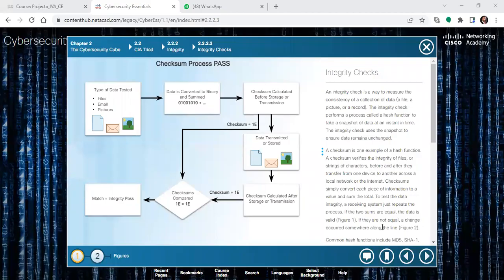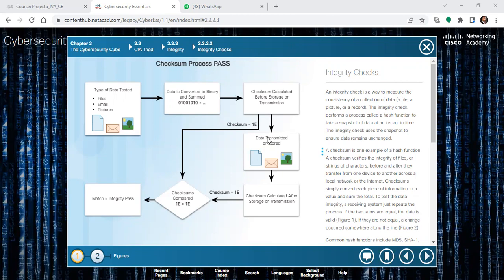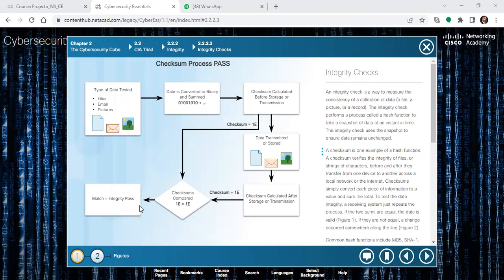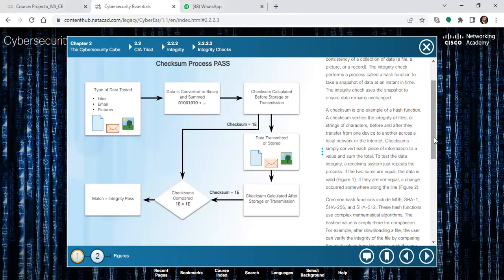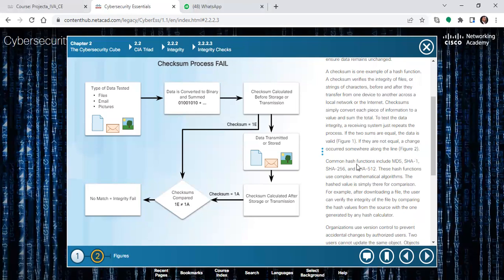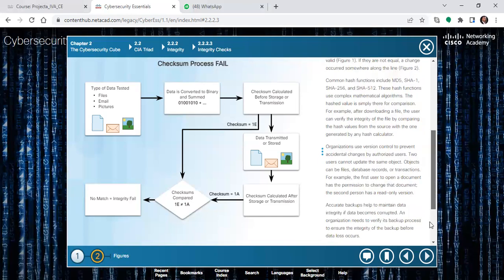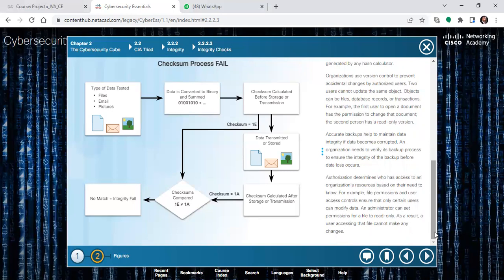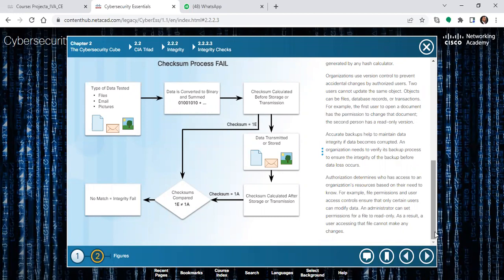CyberSecurity Day 2 Continues